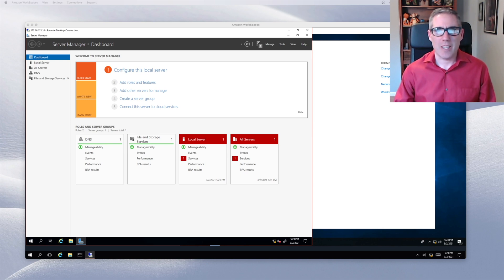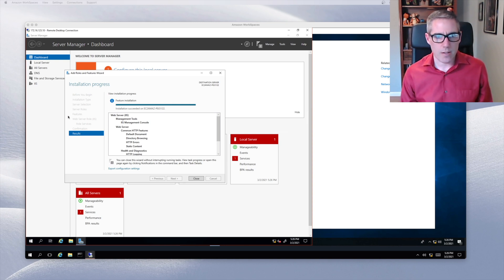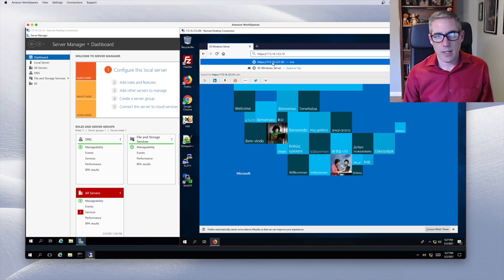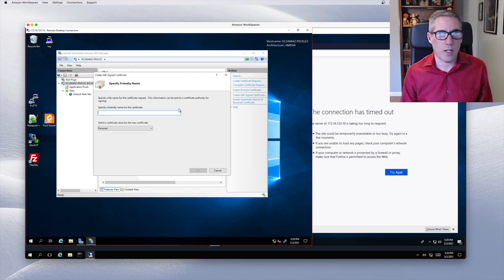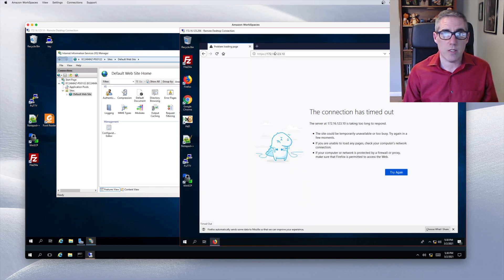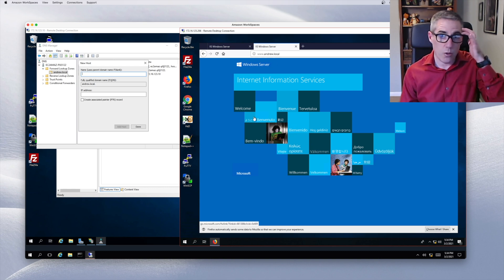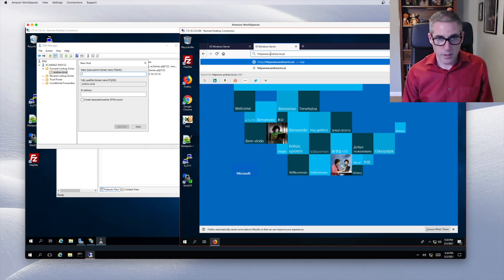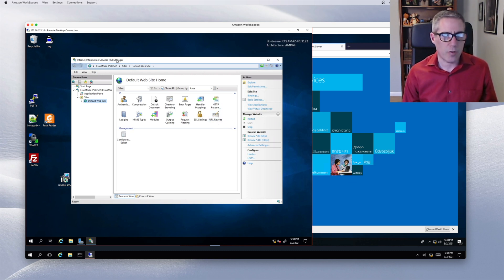Active Directory: Episode 5 - Internet Information Services with Redirection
Installation of Internet Information Services with a self signed cert and redirection. This step doesn't use Active Directory but future steps will.